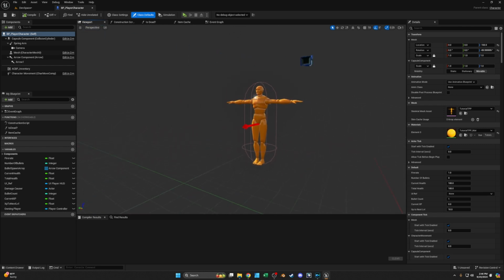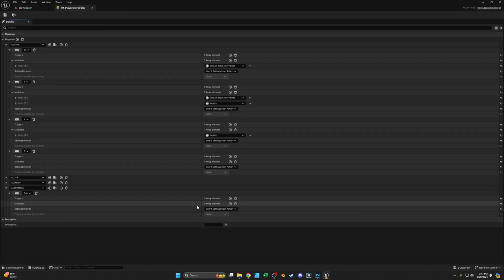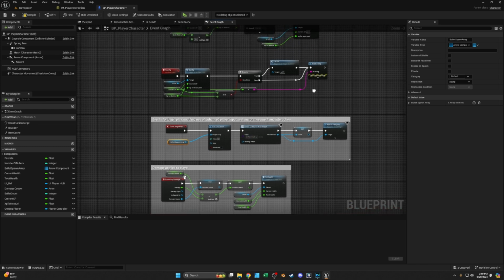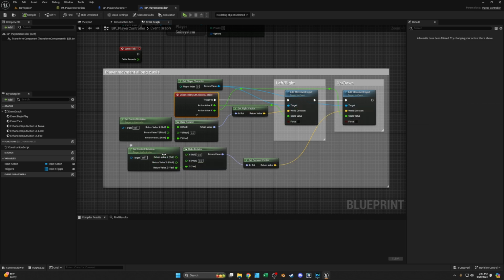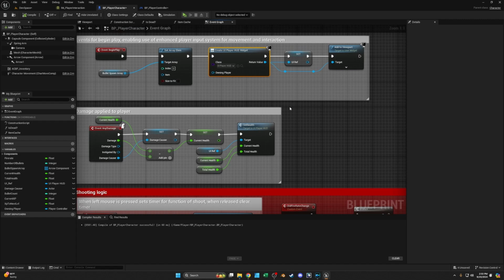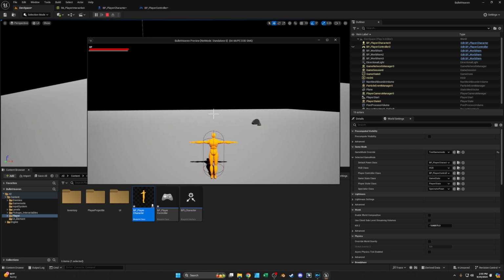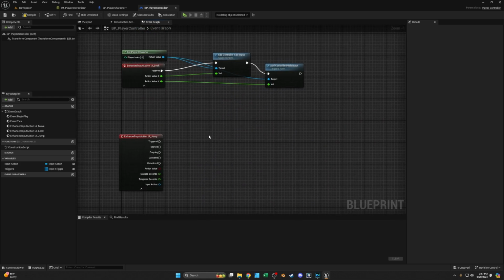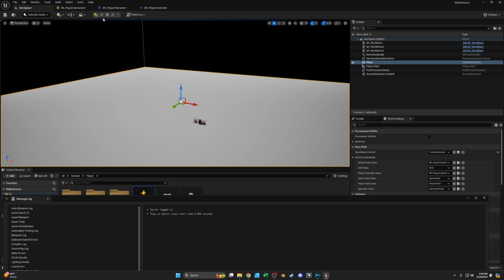Player Character - Dev Log 2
In this dev log, i talk about making the player character and somethings I have learned along the way!